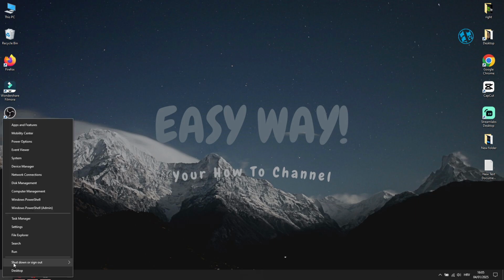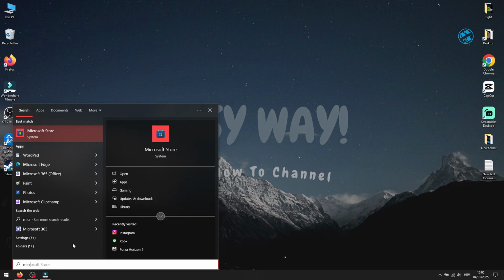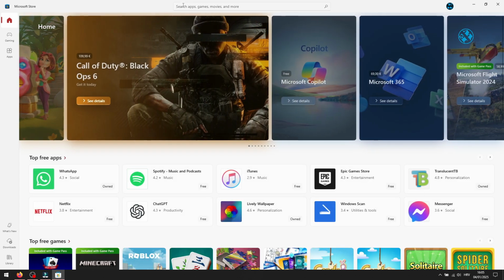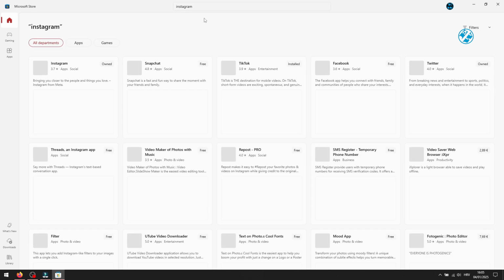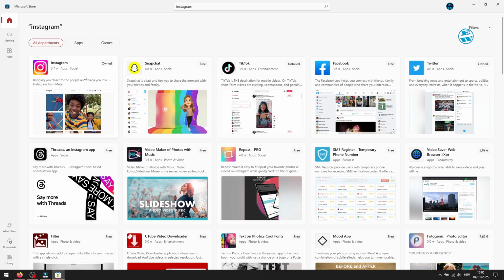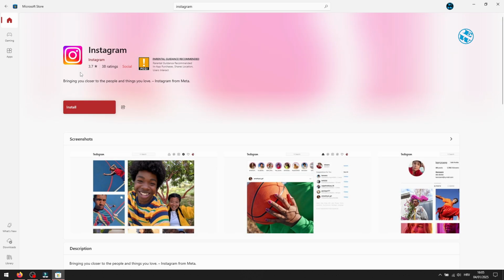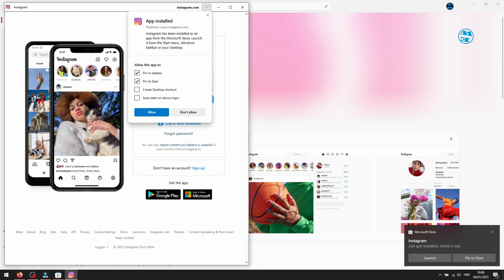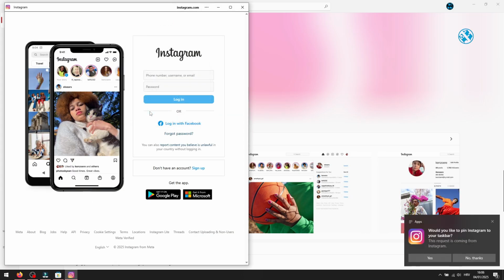How To Install Instagram on Windows PC!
🎮 About This Video 🎮In this video i will show you How To Install Instagram on Windows PC!